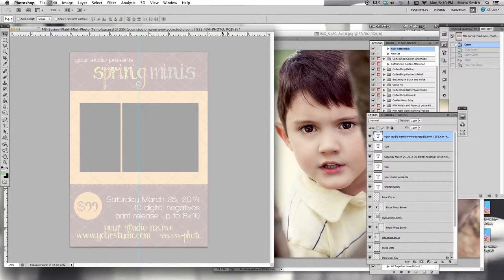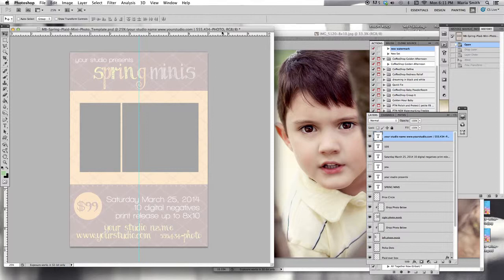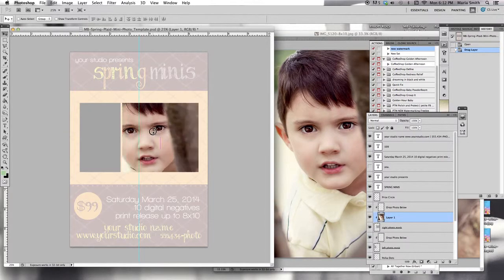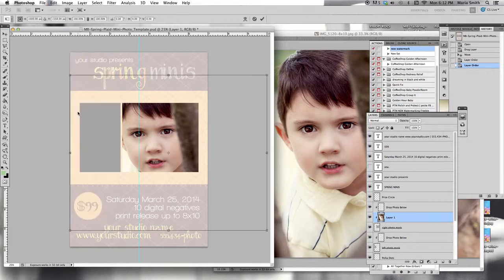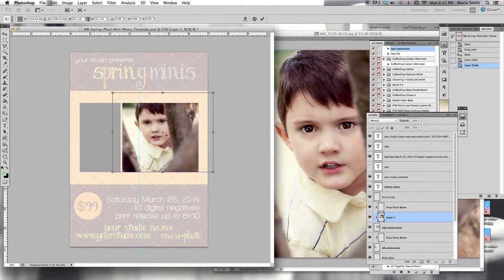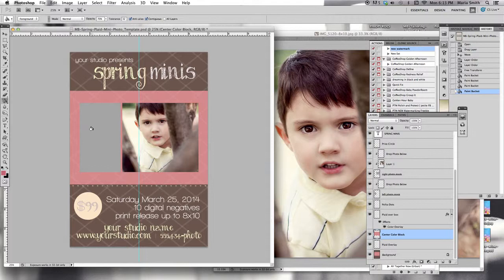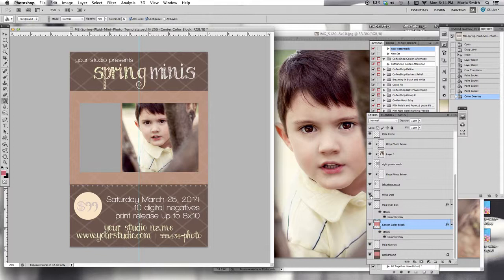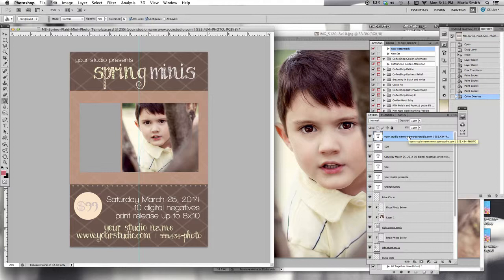Filling in Template in Photoshop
Simple explanation about how to alter and adjust your Maria B. Photo Shop template.